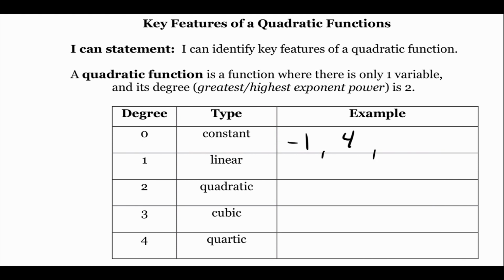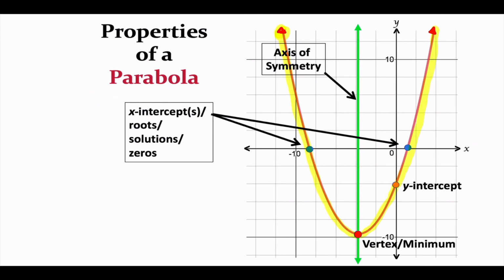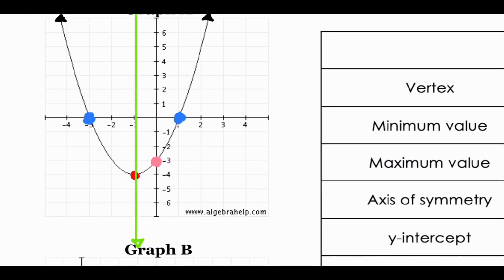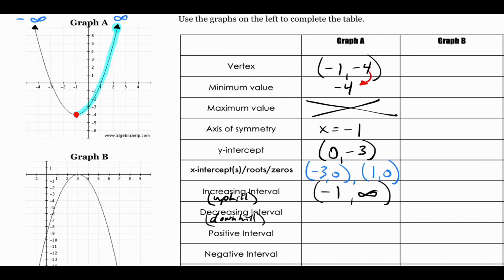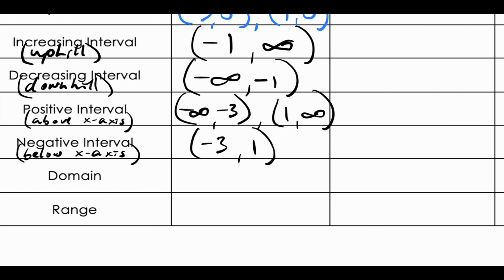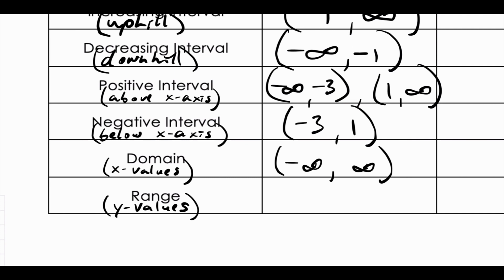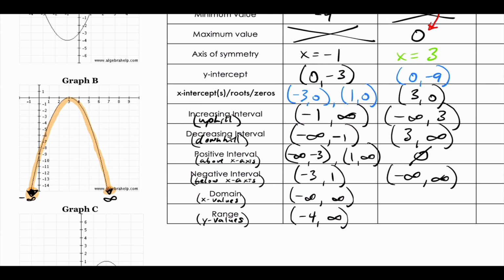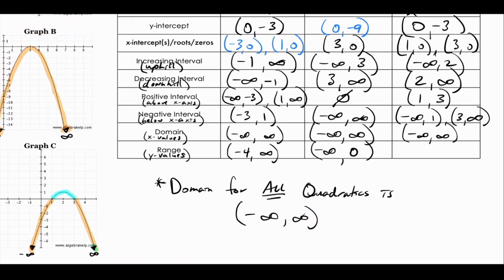9/11/24 - Key Features of Quadratic Functions